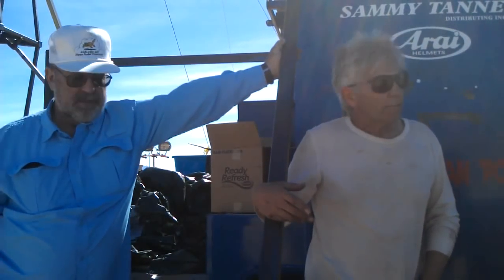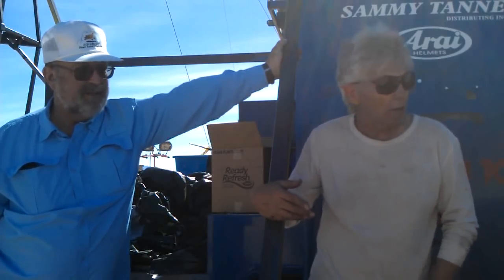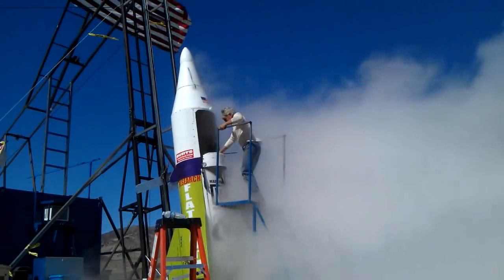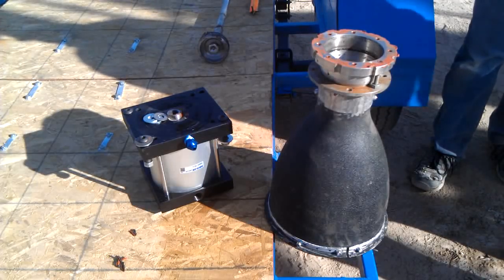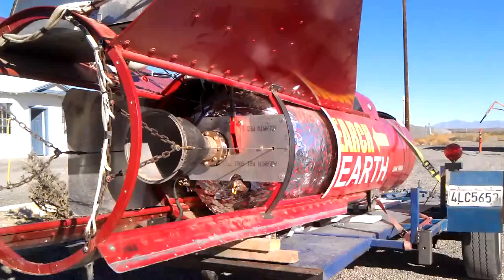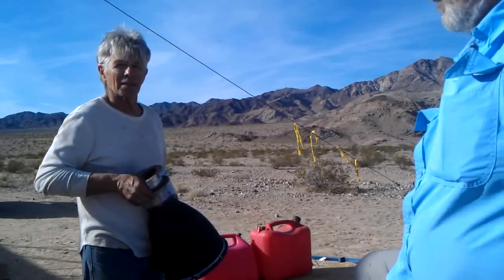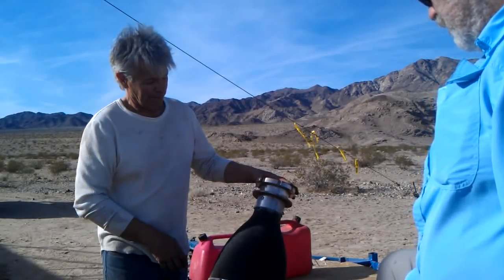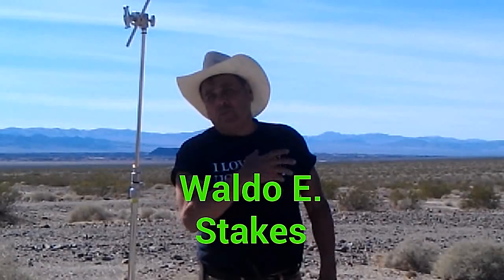MAD MIKE HUGHES FLAT EARTH ROCKET - AN INSIDE LOOK (What Makes It Work)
A rare Behind the Scene look into the workings of the Steam-Powered Rocket.